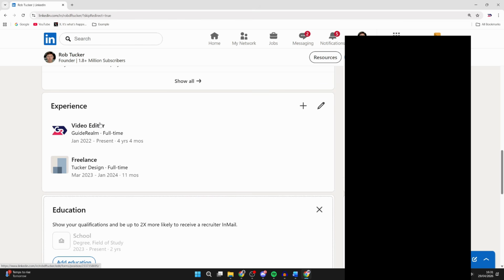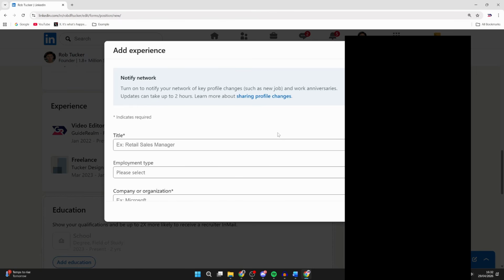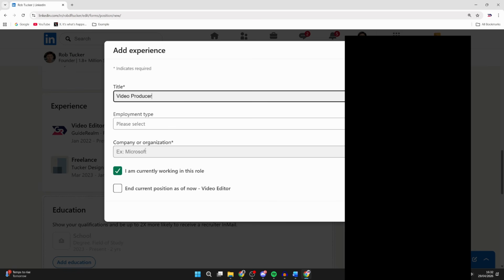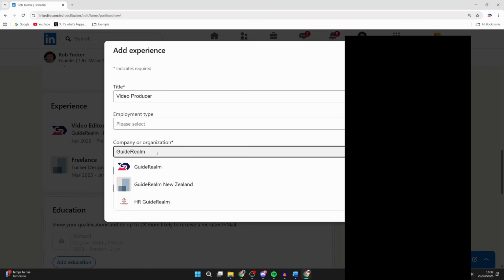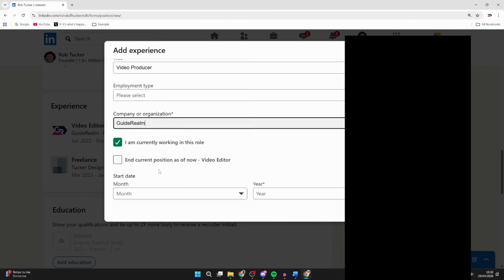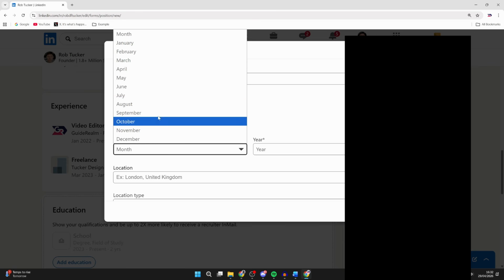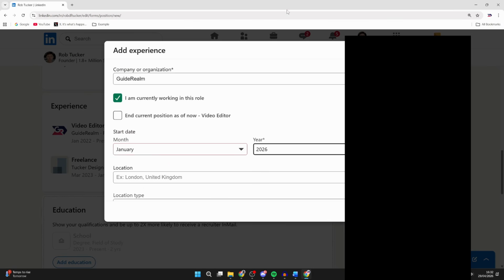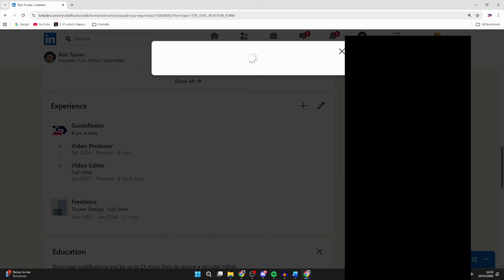How To Add Multiple Roles At Same Company On Linkedin - Step By Step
Learn how to add multiple roles at same company on linkedin in this video.

GuideRealm